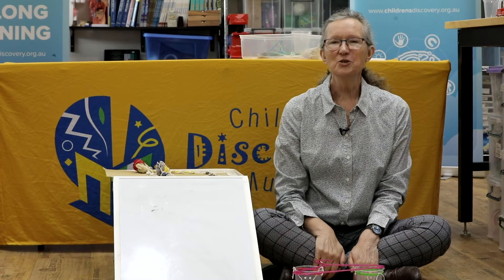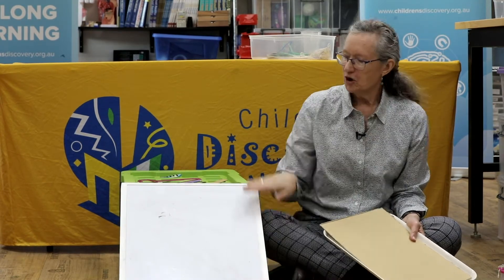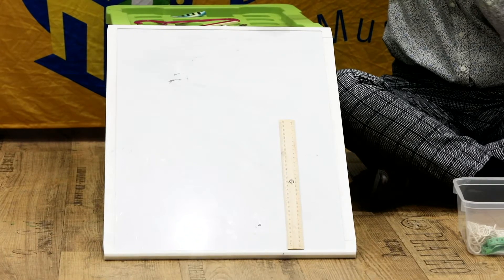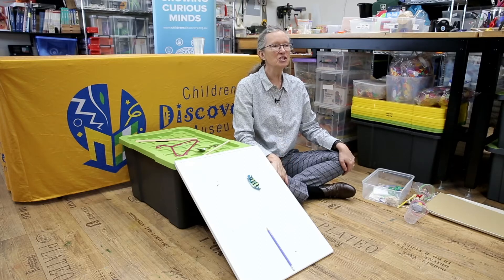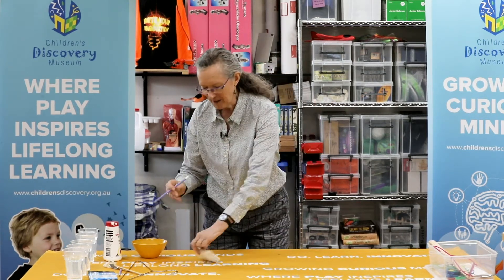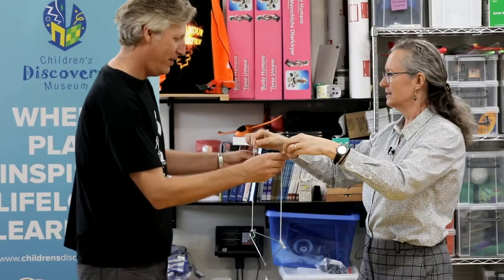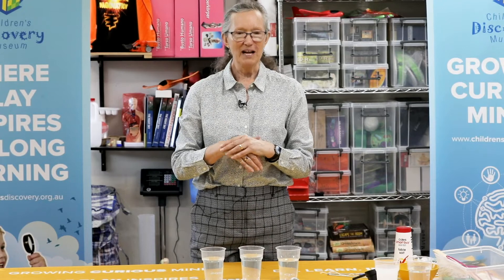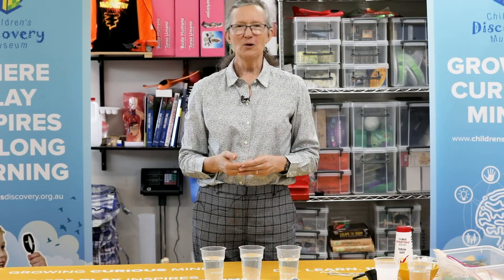Little Bang Discovery On Demand: Experimenting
Conduct experiments at home with your young scientist through Little Bang Discovery On Demand.